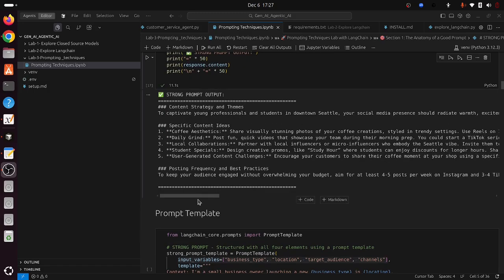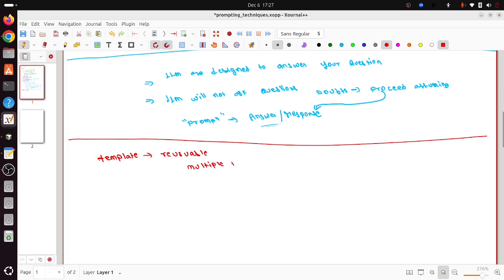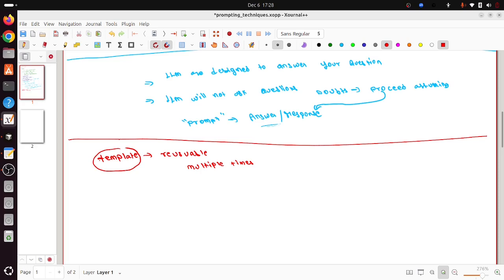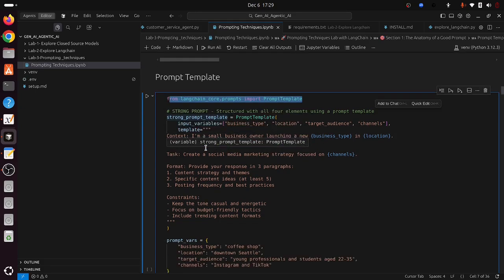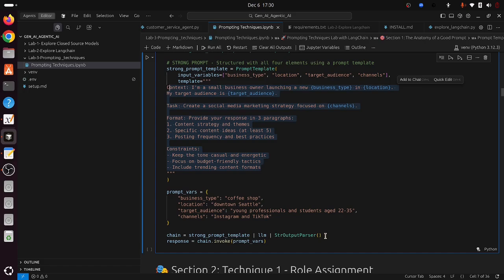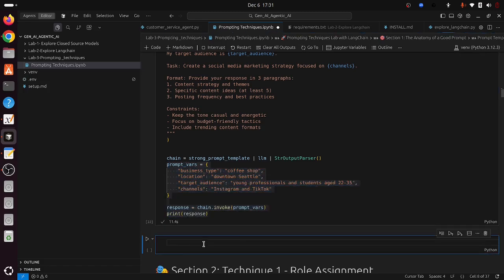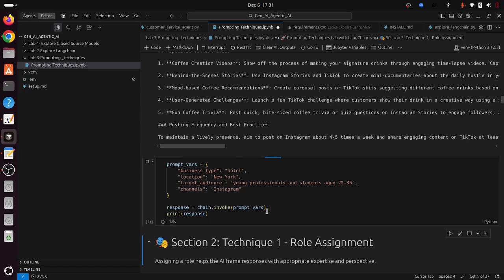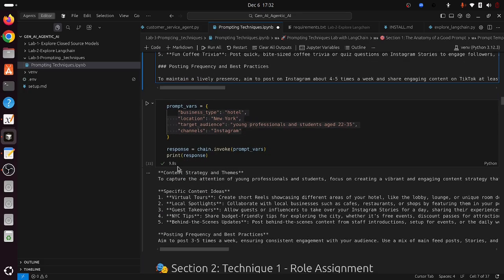7. ✍️ Lab 3.2: Prompt Templates | Gen AI & Agentic AI Course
Hands-on lab on prompt engineering: learn how to structure strong prompts and use 6 core techniques that improve AI outputs. Implemented with LangChain in a Jupyter notebook.

📌 What You'll Learn:

• The C-T-F-C framework (Context, Task, Format, Constraints)
• Weak vs strong prompts
• Technique 1: Role assignment (ChatPromptTemplate, system messages)
• Technique 2: Few-shot prompting (FewShotPromptTemplate)
• Technique 3: Chain-of-thought (step-by-step reasoning)
• Technique 4: Output format control (JSON, tables, structured bullets)
• Technique 5: Prompt chaining (multi-step pipelines)
• Real-world use cases (emails, code review, content creation)

🛠️ Hands-On Examples:
• Marketing strategy prompts (weak vs strong)
• Role-based responses (fitness coach vs doctor vs code reviewer)
• Few-shot product descriptions & casual→professional conversion
• Structured outputs: JSON, Markdown tables, bullet points
• Content pipeline: brainstorm → outline → full post
• Professional email generation

📋 Best Practices Covered:
✅ Be specific and use positive instructions
✅ Use delimiters and length constraints
✅ Iterate and save reusable prompts
✅ Combine techniques for complex tasks

🛠️ Prerequisites:
• Python 3.11+, LangChain, OpenAI API key
• Labs 1 & 2 completed
• Jupyter notebook